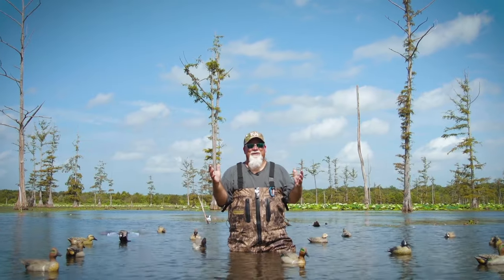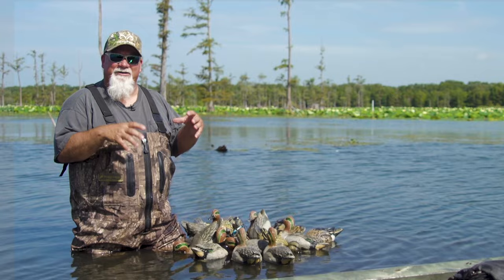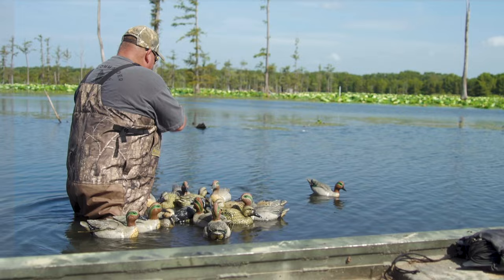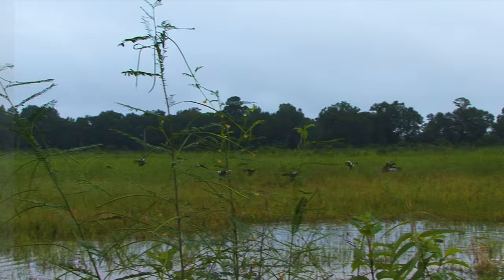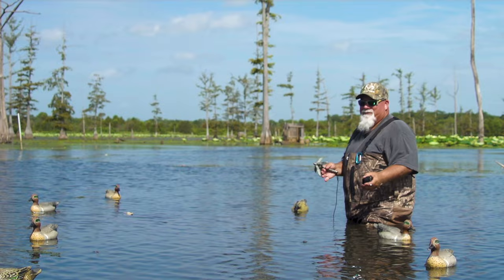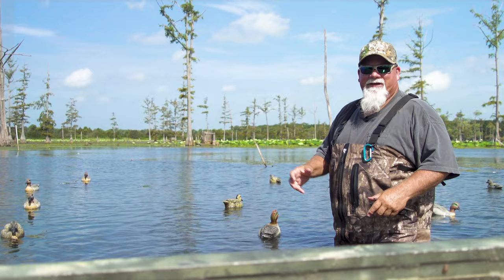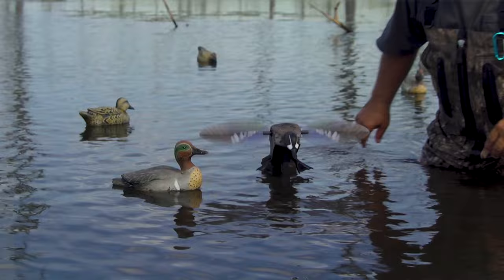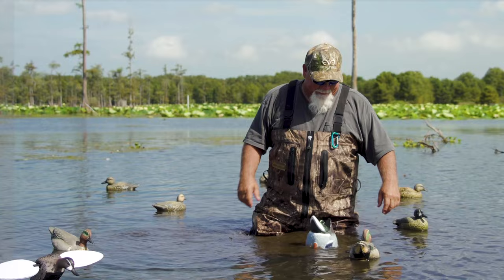Realistic TEAL SEASON Decoy Spreads with John Godwin | Strategy, Tips, and Tricks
Need some decoys? We got you covered. Check out our line of blue winged and green winged Teal decoys at duckcommander.com.